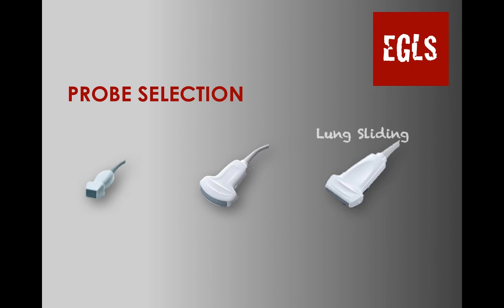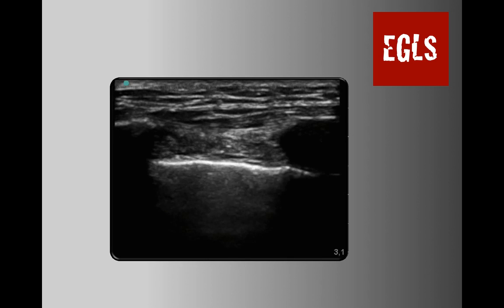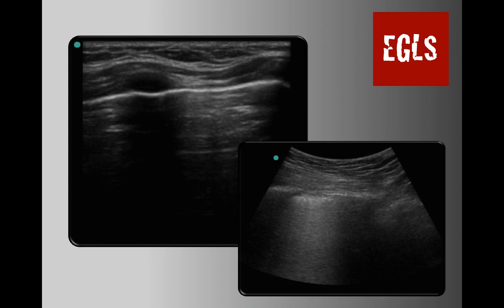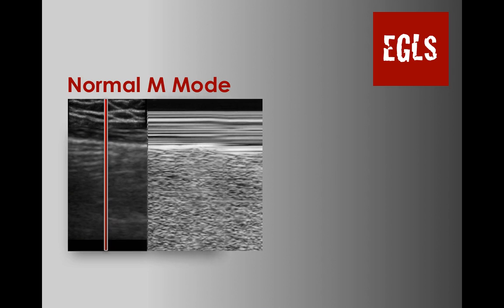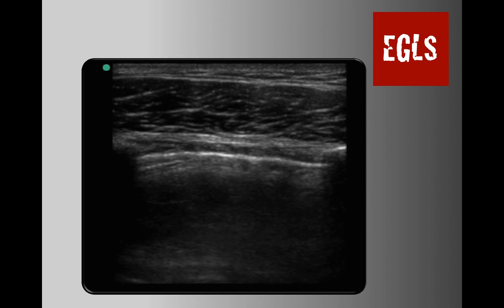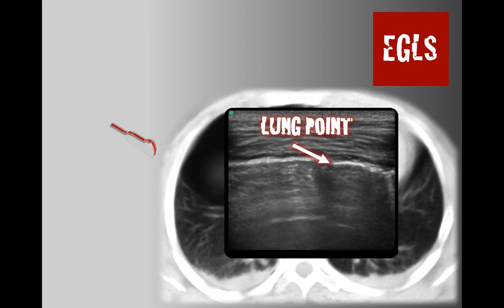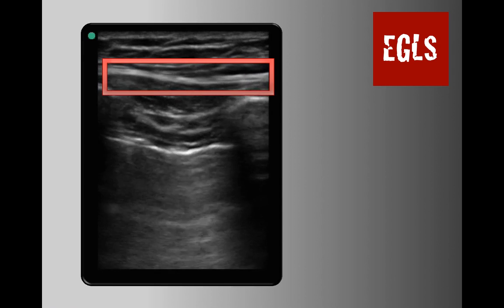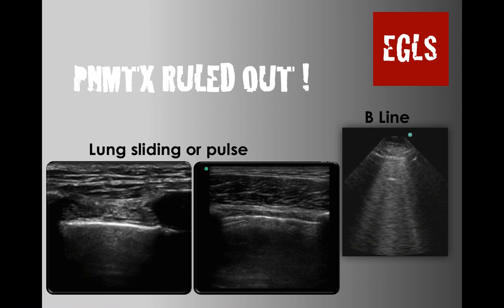LUNG PNEUMOTHORAX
Lung Ultrasound - Pneumothorax